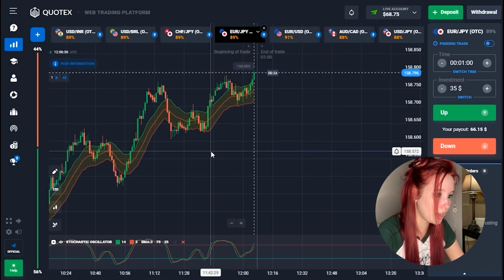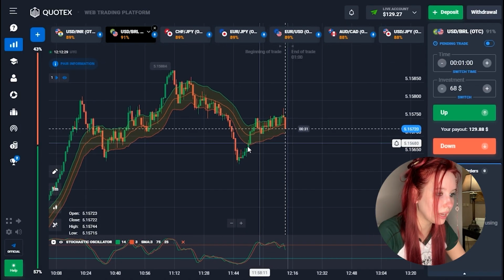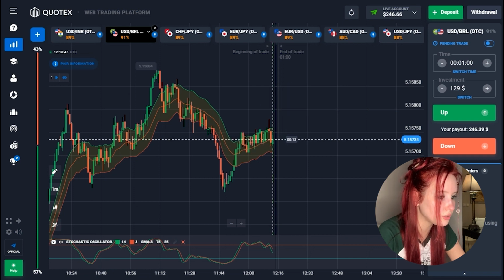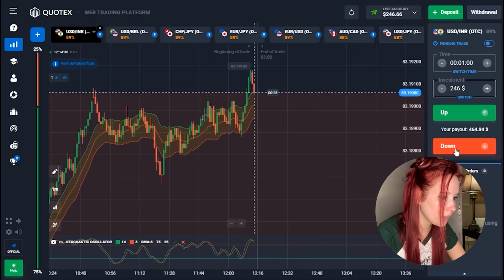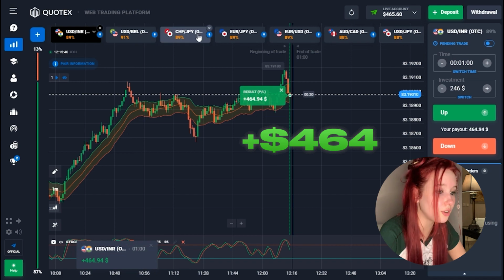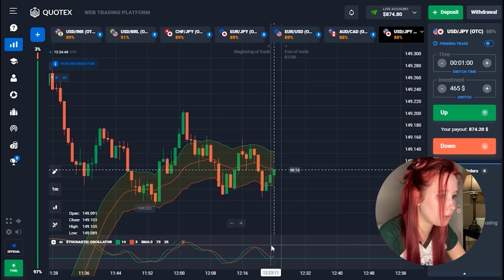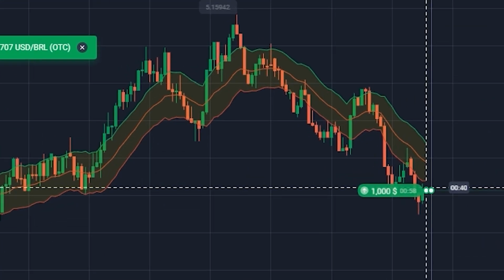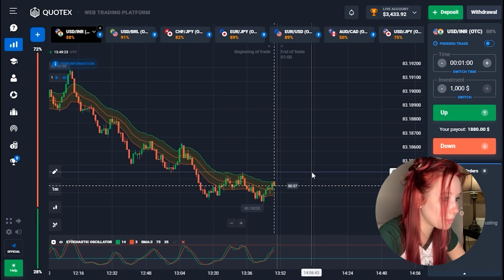Best Trading Strategy For Beginners! | How To Start Trading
Hello, traders. I'm Annie. How often have you asked the question: how to earn money online or how to make money on Quotex, how to start trading on Quotex?
And if you are interested in how to make money on Quotex, how to make money online, how to start trading on Quotex, check out this binary options trading strategy.
Today's trading strategy on the Quotex platform. In this Quotex trading strategy, you will learn how to earn money online or how to make money on Quotex, how to start trading on Quotex. Make Money Online every day with this trading strategy. Start trading on Quotex and increase your Quotex deposit. Use this Quotex 1 minute strategy in your trading on Quotex and make money online. You can also use this binary options trading strategy on another trading platform, but I recommend use Quotex.
I can also call this Quotex trading strategy for beginners. I explain everything very simply. So, this is the Quotex best strategy.  Increase your Quotex deposit with this Quotex strategy 2023.

Binary options are not difficult. In this Quotex tutorial I will explain to you how to earn money online, how to make money on Quotex. Go to my telegram where I share quotex free signals, binary options trading strategy that you can use on Quotex or another platform, quotex tutorial. I share trading secrets absolutely for free how to earn money online, how to make money on quotex, how to use bollinger bands indicator on quotex and start trading on quotex.
Start trading with me and increase quotex deposit.